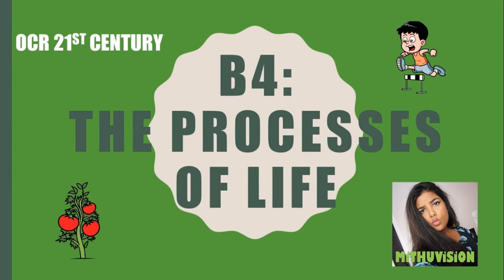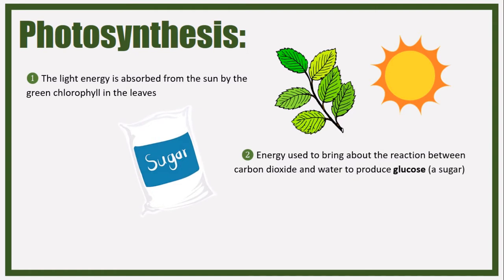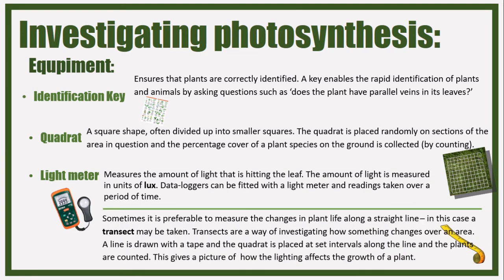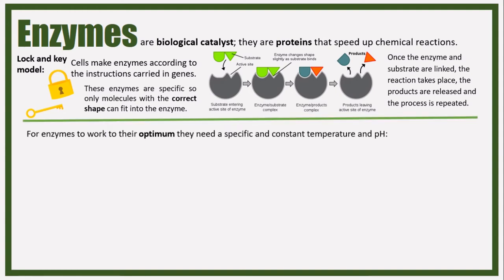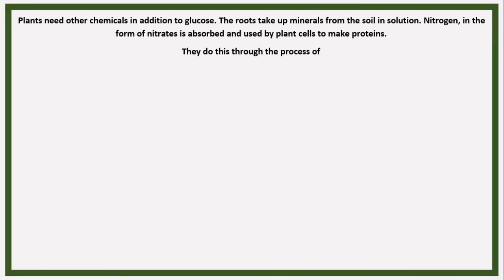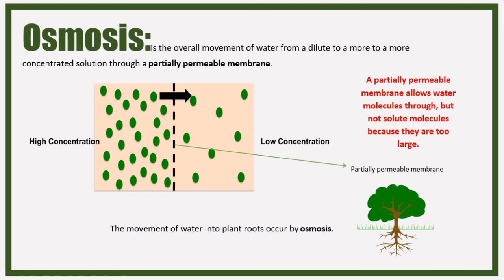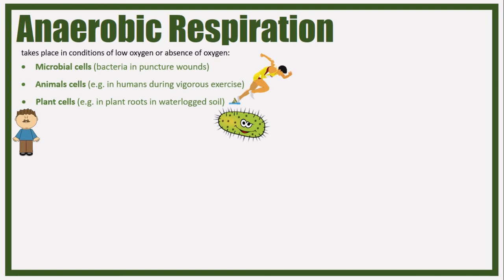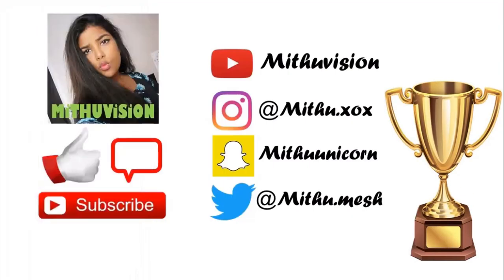B4 Processes of Life OCR 21st Century Summary || MiTHUViSiON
Hello guys!
I hope GCSEs are going well for everyone! I got so many comments and emails thanking me for my past videos and honestly, it meant so much. This channel literally started as a joke with my best friend and I actually deciding to focus for once in physics but it has come a long way and I'm so grateful for that :) Here is a quick B4 OCR 21st Century summary! Good luck for your forthcoming exams!